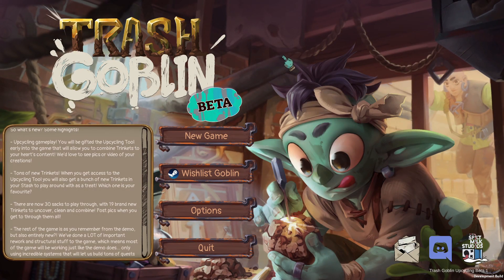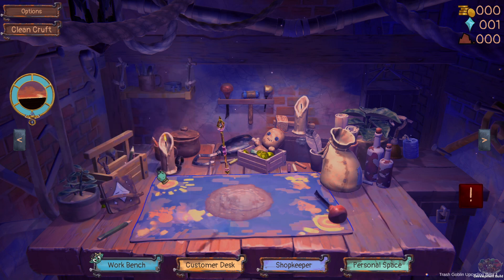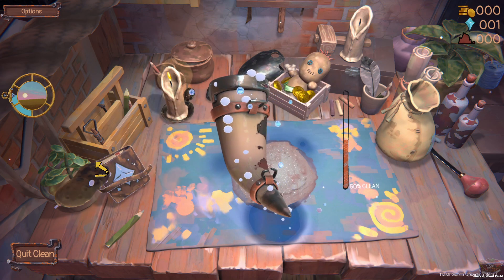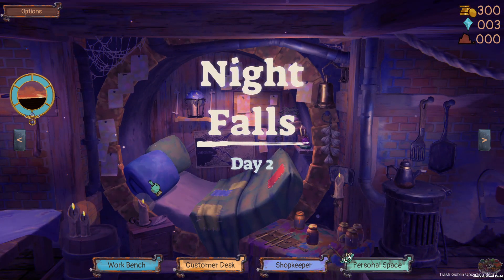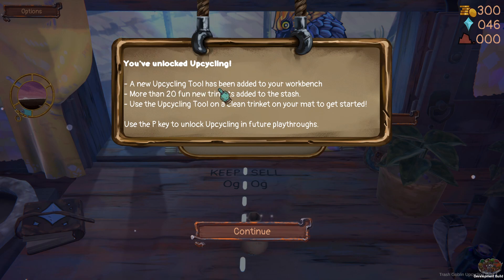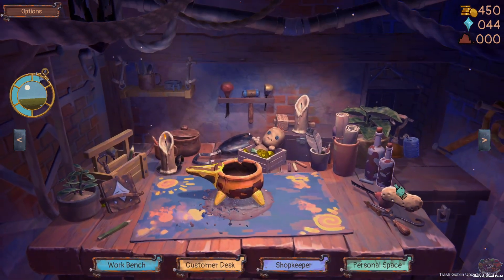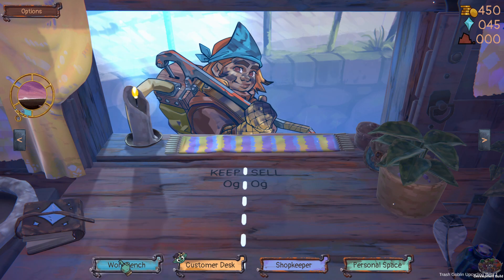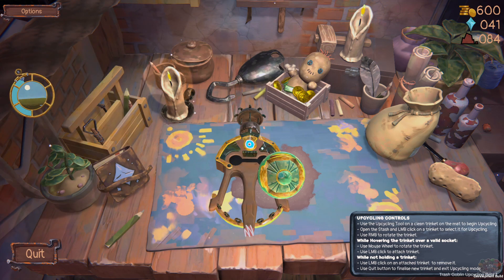Run Your Own Archeologic Finds Shop And Sell The Trinkets! | Trash Goblin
A wholesome & cosy shopkeeping game where you uncover & clean trinkets, then upcycle them to sell to endless colourful & quirky customers. Spend your savings to upgrade your shop, buy new and better tools, even expand your business to exciting new districts across town!